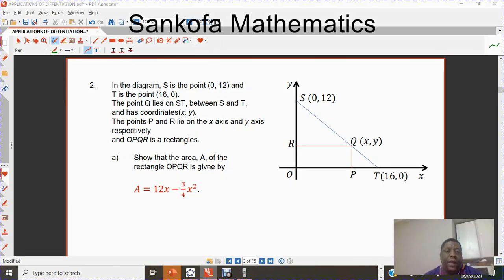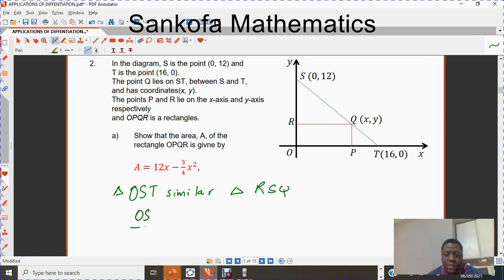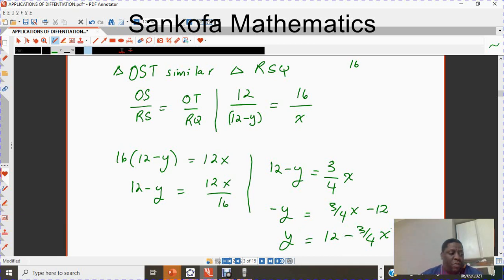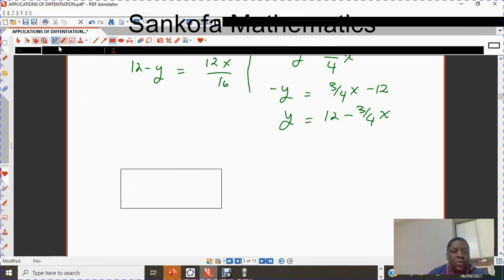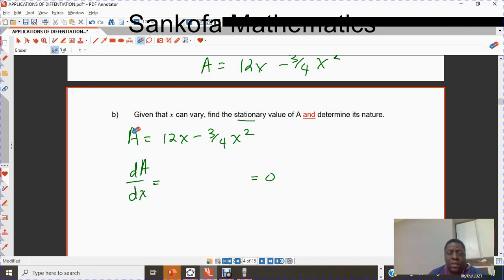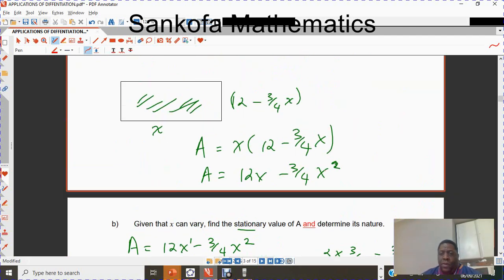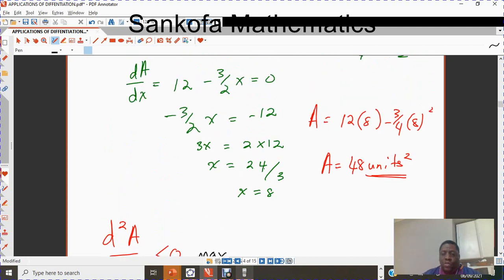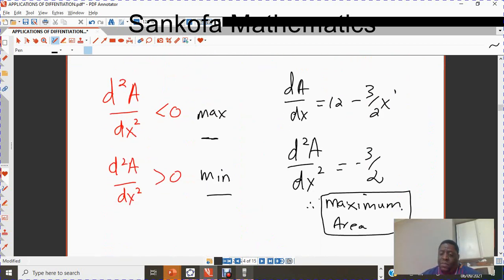Applications of Differentiation Q2